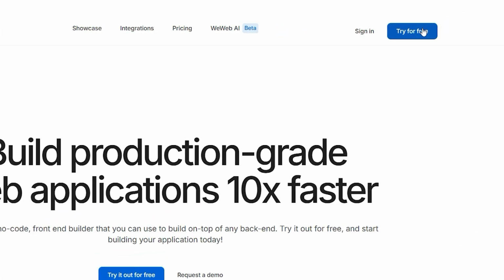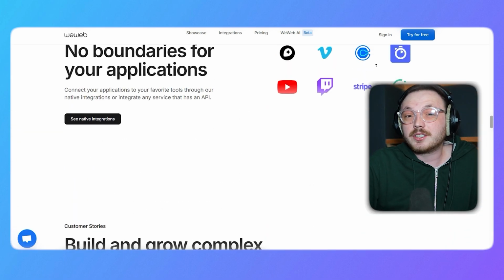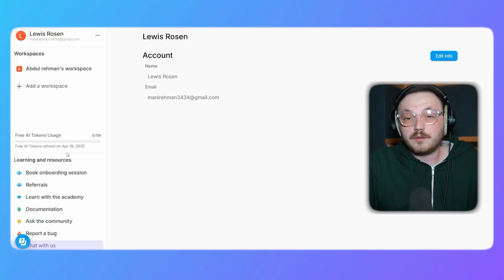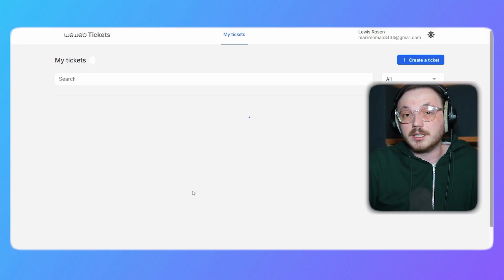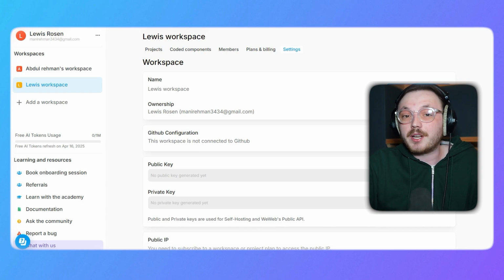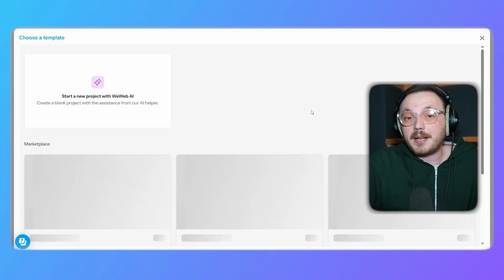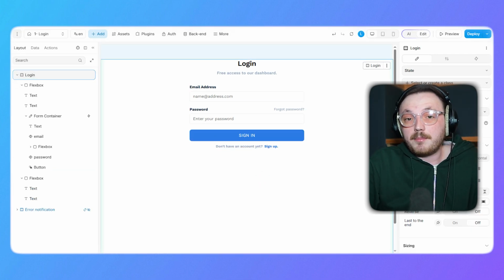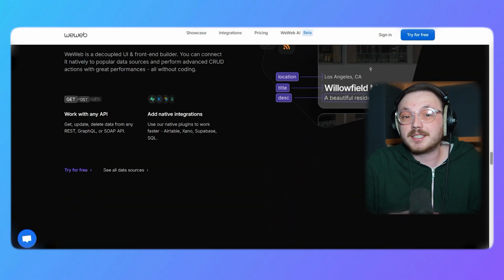Weweb Tutorial For Beginners 2025 | How To Use Weweb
Get started with WeWeb in this beginner-friendly tutorial. Learn how to build responsive web apps visually. No coding skills required. Perfect for newcomers exploring no-code development with WeWeb.